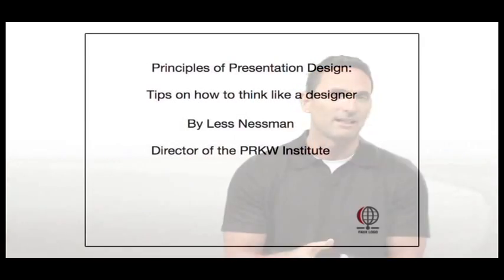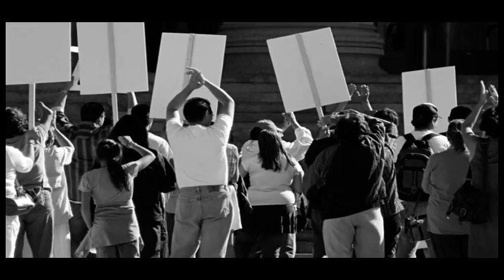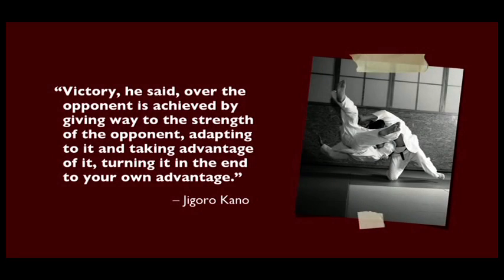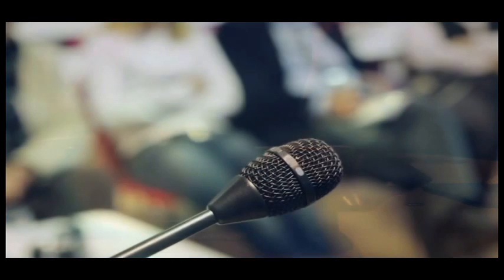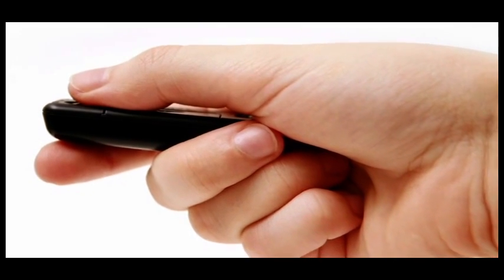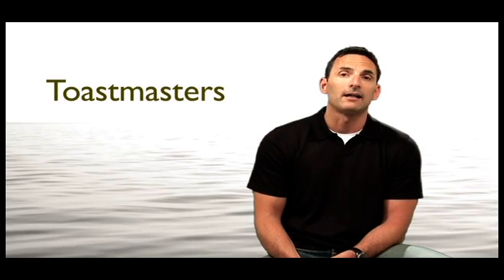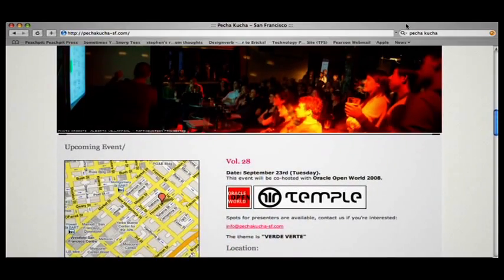Kỹ năng trình bày thuyết phục Garr Reynolds phần 2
Kỹ năng trình bày thuyết phục   Garr Reynolds